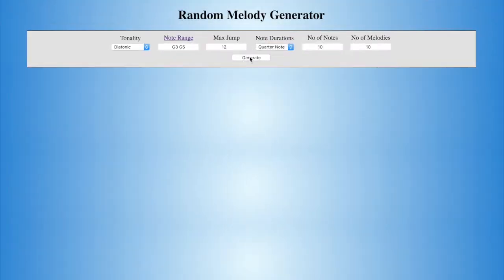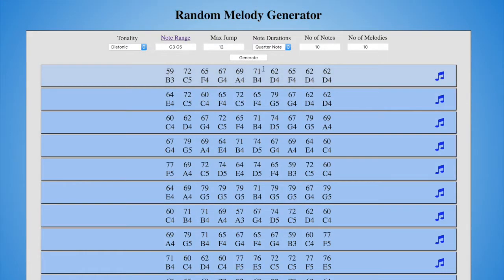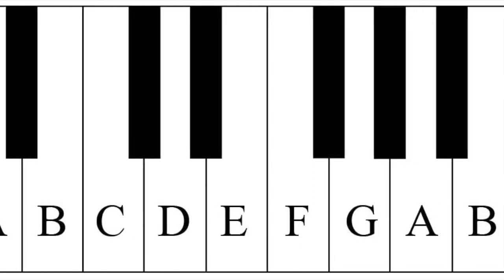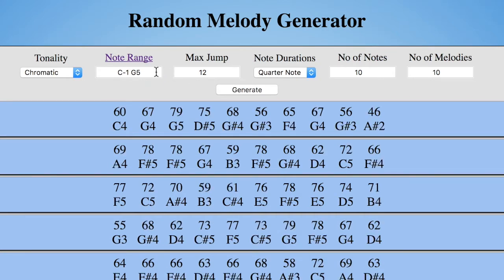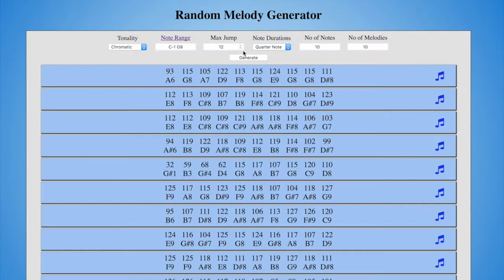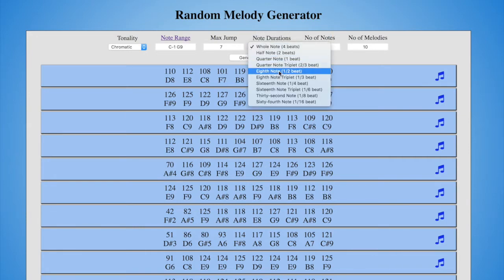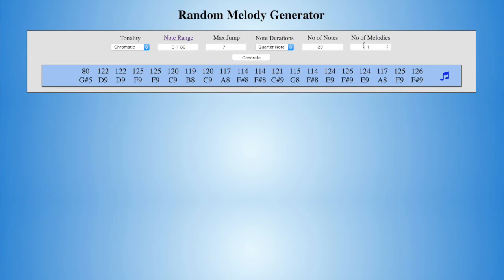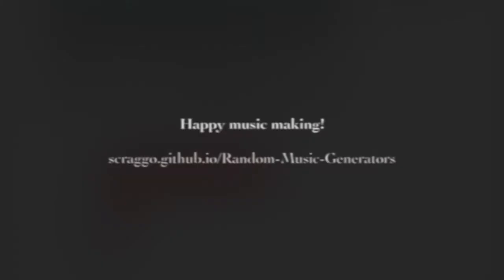Random Melody Generator Tutorial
This tutorial is an overview of how to use a random melody generator app I built with HTML, CSS, JavaScript (React/Redux), ToneJS and the MIDIwriter JS libraries (available on npm.)

In a nutshell, when you click GENERATE, you're able to download any number of MIDI files that are randomly generated for use in a score editor or DAW. I explain how to edit the parameters in the app and more.

If you're getting this error:
Application error
An error occurred in the application and your page could not be served. If you are the application owner, check your logs for details. You can do this from the Heroku CLI with the command

This unfortunately happens because I'm hosting the application on Heroku and the free plan has limits on the available hours.

I think it's great that people are using this thing! If you don't mind sharing what you use it for, that would help me a ton :)

UPDATE 4-3-2018:
I've updated the app significantly. There's an in-browser preview and the look has totally changed. Check out the presentation:
Technologies have been updated to React, Redux, Semantic UI, MIDIwriterJS, ToneJS.

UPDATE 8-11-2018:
Added a random *rhythm* generator (also with in-browser preview).

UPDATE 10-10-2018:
Added a random *chord* generator (also with in-browser preview).